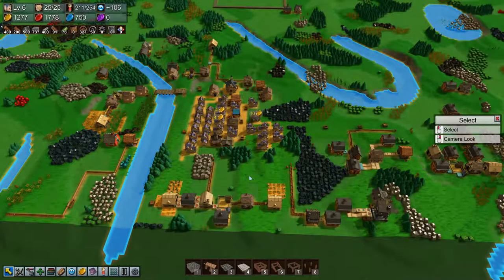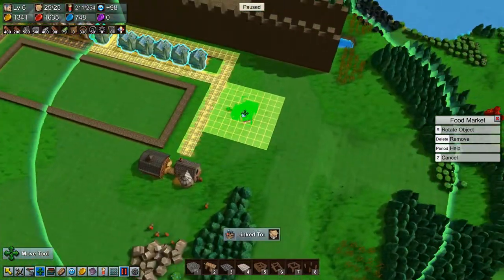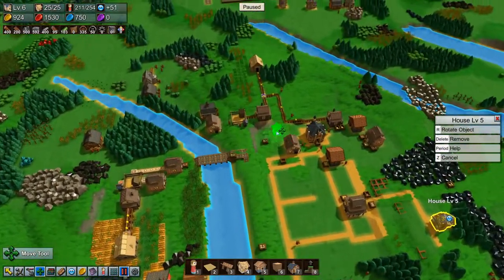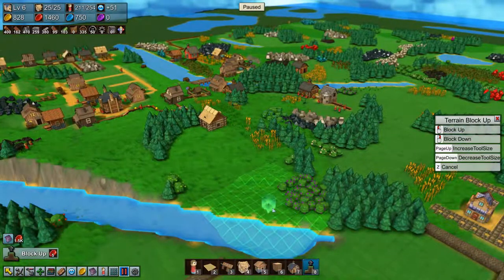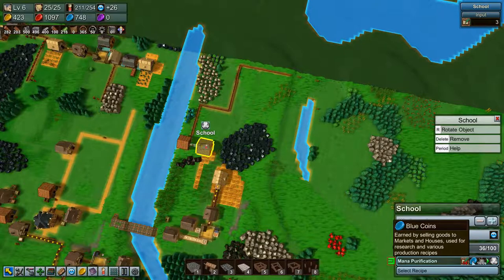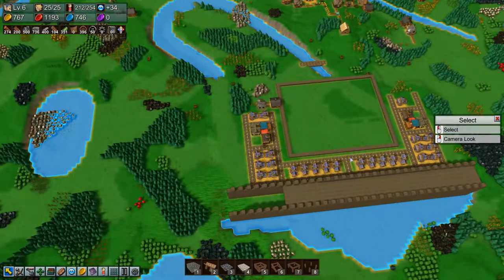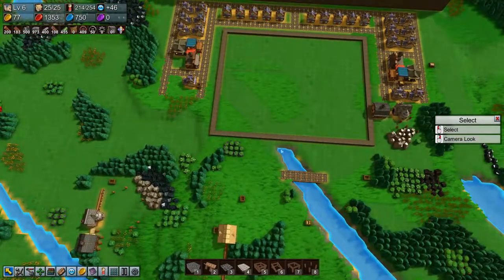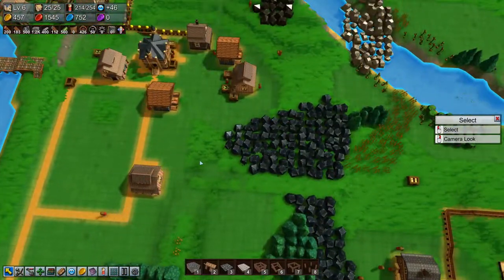Castle Factory Town Ep9 | Big Moving Day Begins | Gameplay, Lets Play